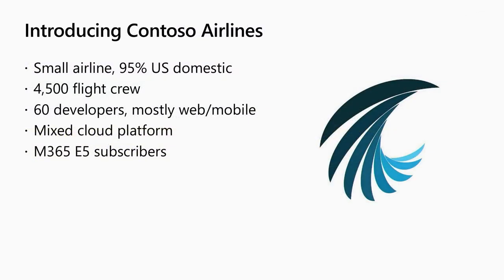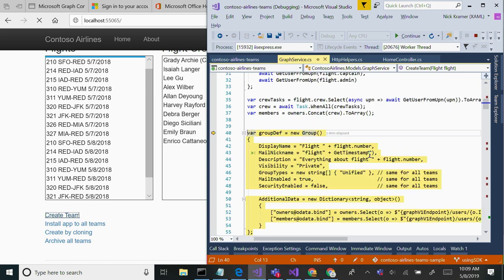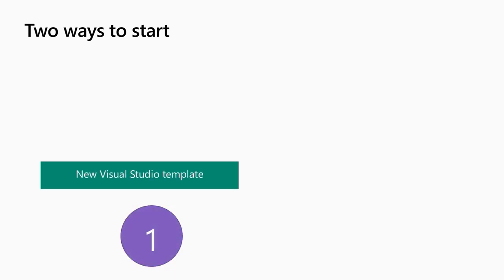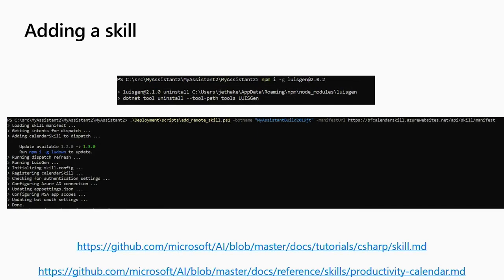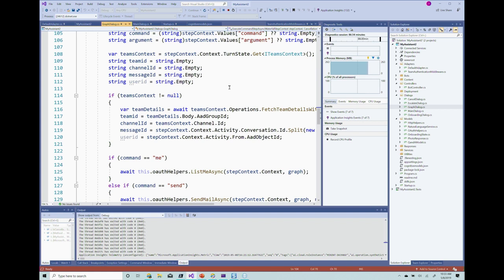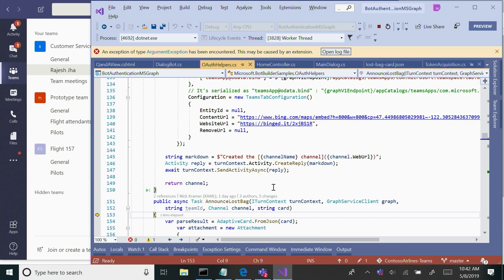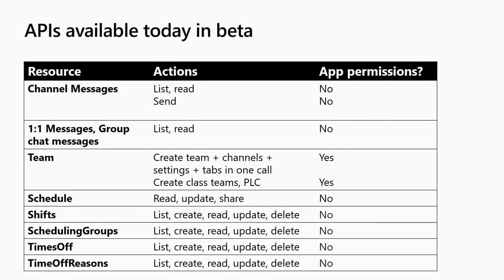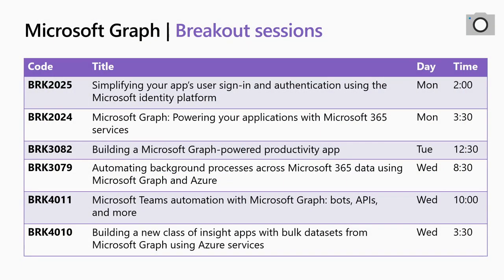Microsoft Teams automation with Microsoft Graph: bots APIs and more - BRK4011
In this session, we’ll learn how to build a bot that uses Microsoft Graph to integrate Microsoft 365 data and Microsoft Teams. We’ll use device code authentication, security and directory APIs, the Bot Framework, and finally demonstrate how to push the bot into Microsoft Teams.